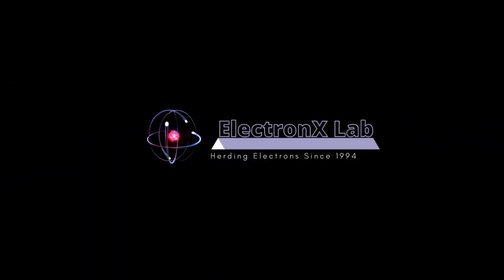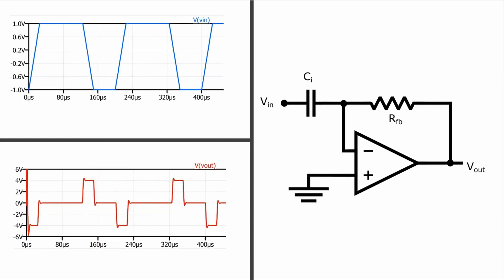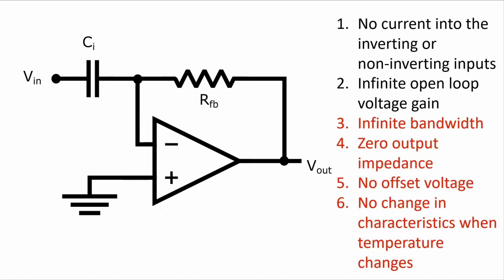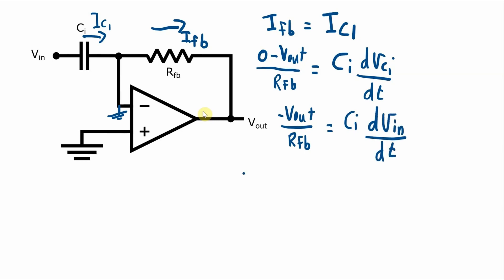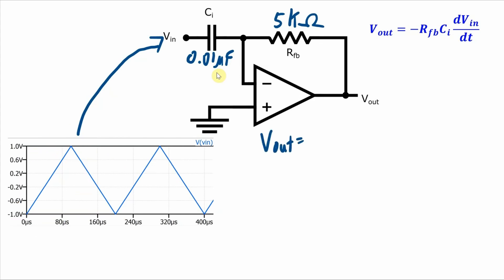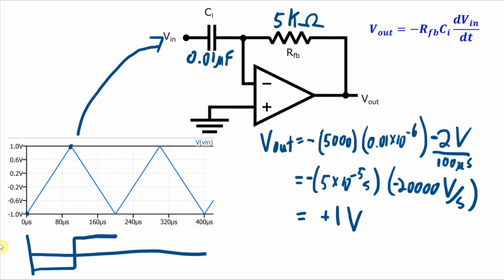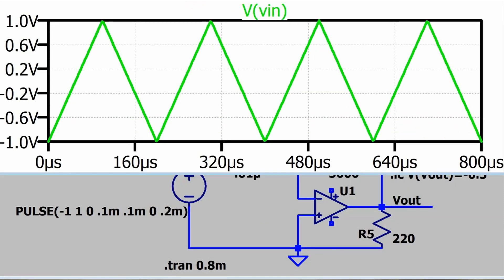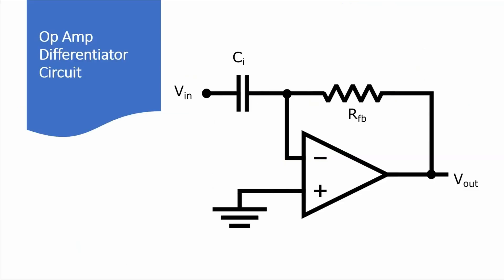Differentiator Op Amp Circuit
Once again, the name of the circuit is the thing that it does. So this circuit differentiates, or takes the derivative of the input voltage to create the output voltage. Well, it doesn't actually sit there and do the calculation, but the output voltage is proportional to the derivative of the input voltage and in this video, I show you why.